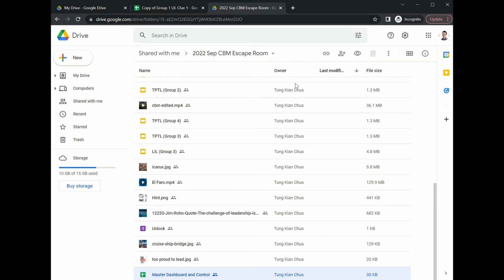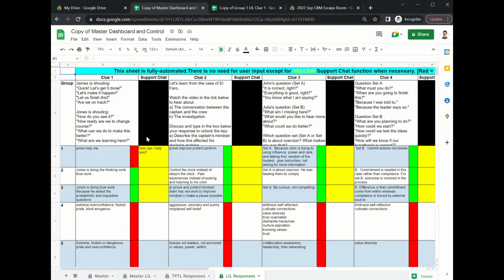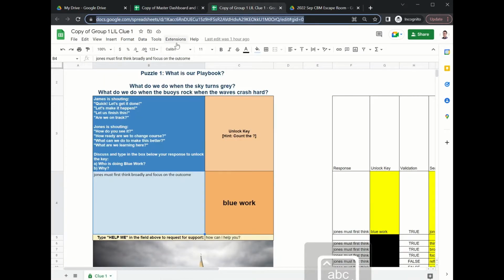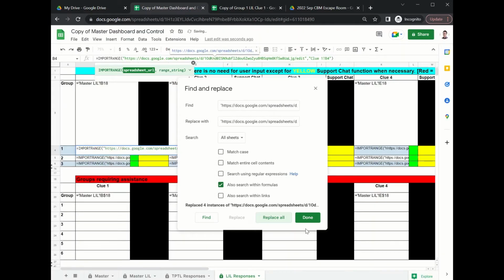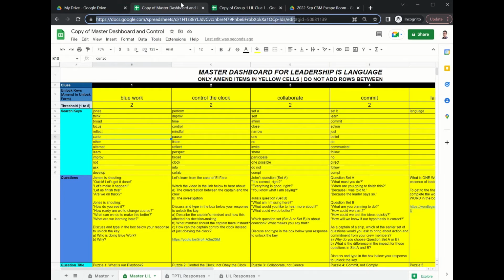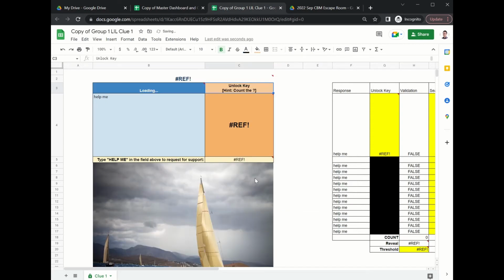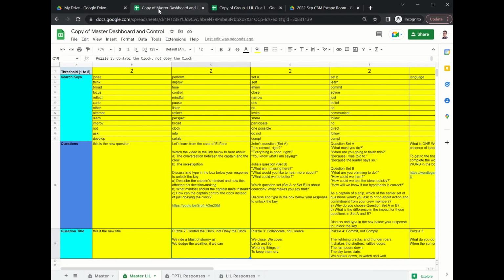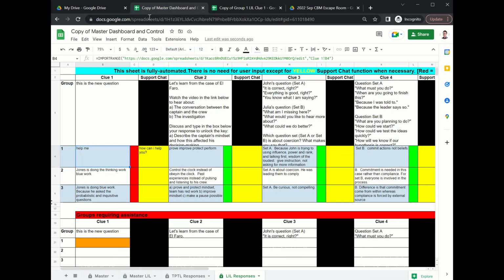Escape room creation Dashboard 6 of 7